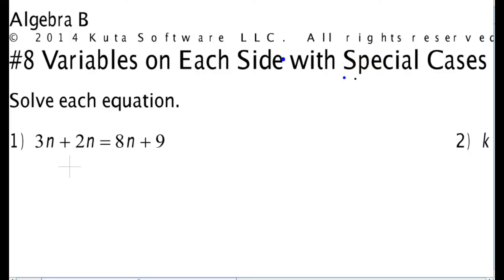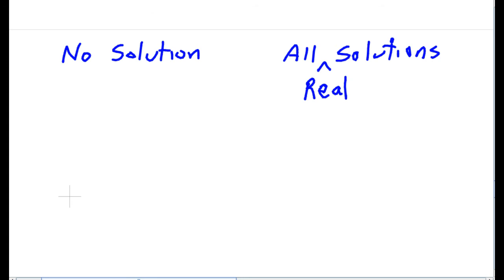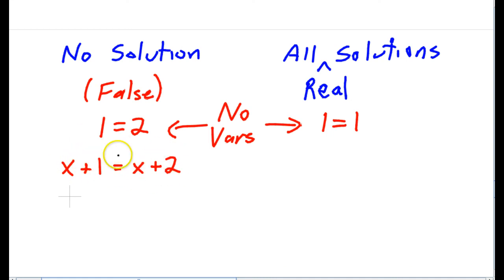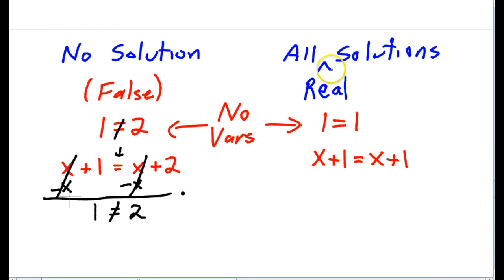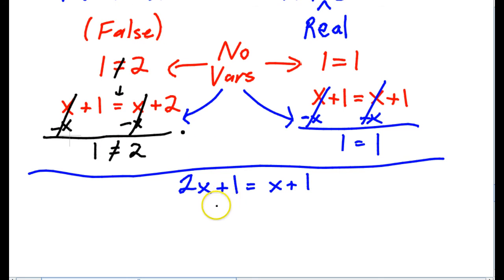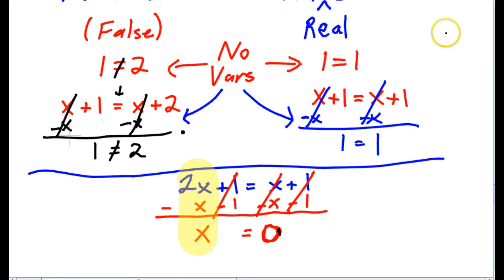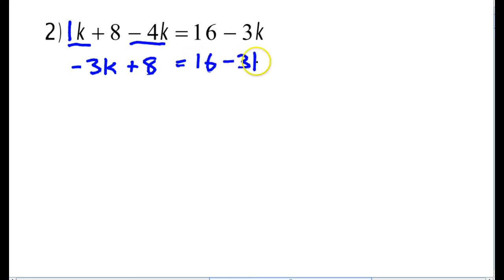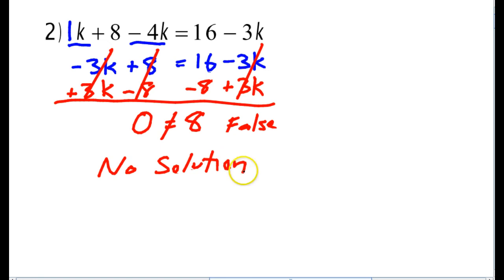2014.09.10 #8 Variables w/ Special Cases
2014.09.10 #8 Variables w/ Special Cases